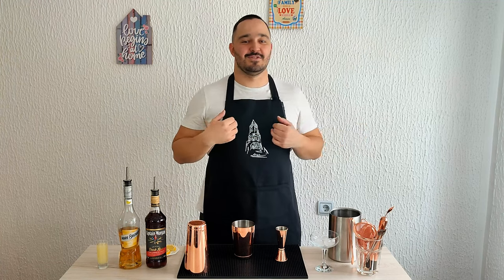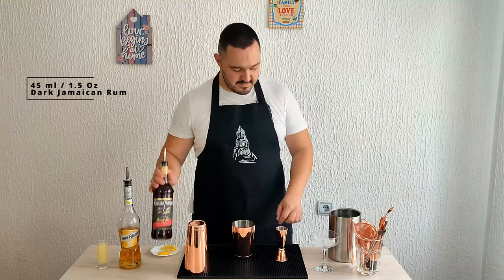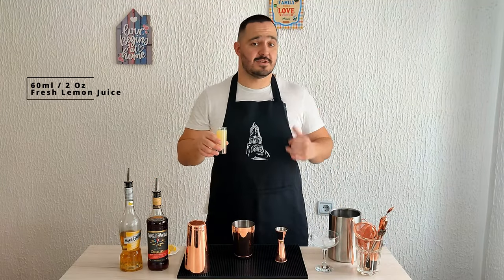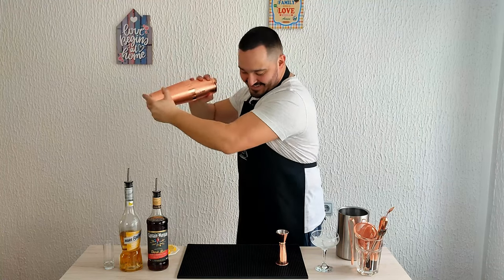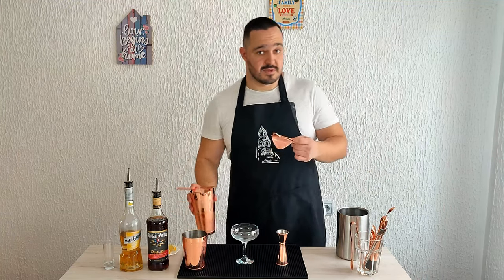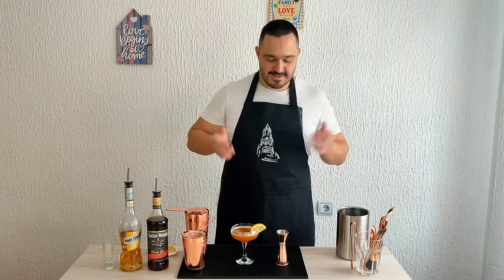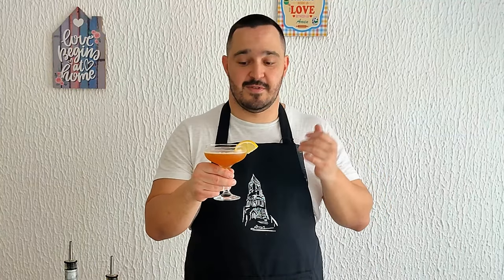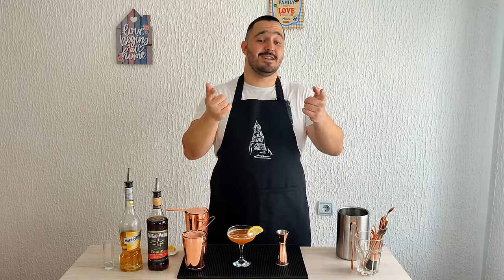Pilot Boat - Delicious Tropical Cocktail with Jamaican Rum, Banana Liqueur and Lemon Juice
Get ready to sail away on a flavor adventure with the Pilot Boat, a delicious and easy-to-make tropical cocktail! Made with dark rum, banana liqueur, and lemon juice, this drink will transport your taste buds to a tropical paradise. Perfect for a summer day or any special occasion, the Pilot Boat is sure to become your new favorite cocktail. So grab your shaker and get ready to mix up a taste of the tropics!

PILOT BOAT COCKTAIL RECIPE:
In a shaker tin add:
- 45 ml / 1.5 Oz - Dark Jamaican Rum
- 30 ml / 1 Oz - Banana Liqueur
- 60 ml / 2 Oz - Fresh Lemon Juice
- Shake with ice for 10 - 12 seconds and strain into a chilled glass
- Garnish with a lemon slice
Cheers!

Help me stock up the bar so I can make more delicious cocktails